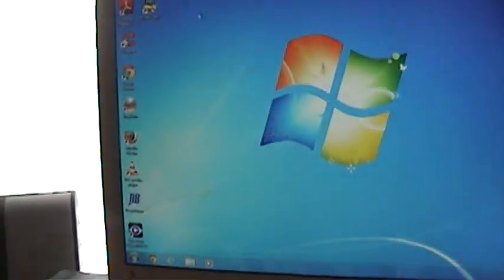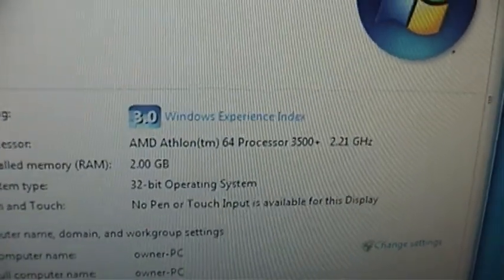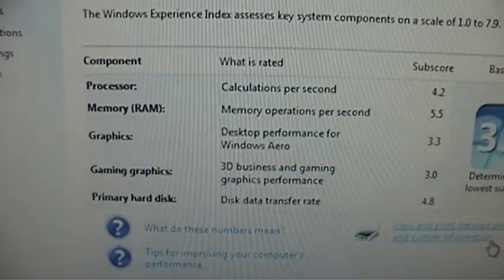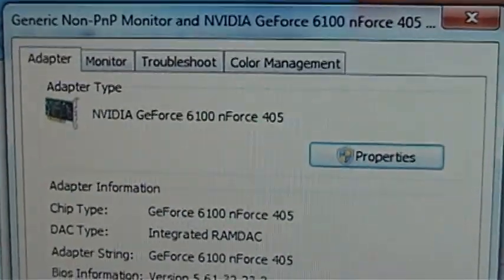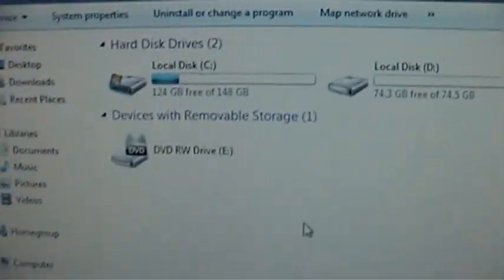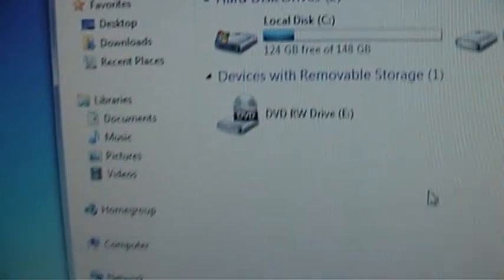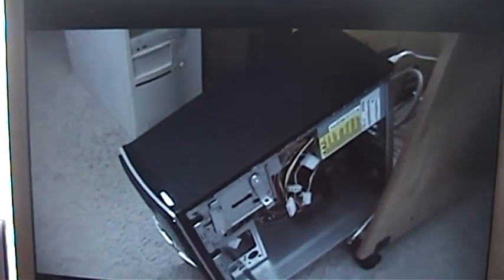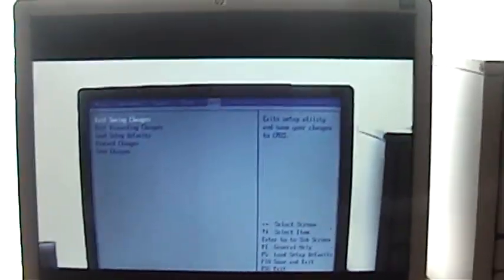Systemax Ascent Computer Tower from 2008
I didn't even know they where still making Systemax towers until a friend of mine gave me this one for helping him out on a job.